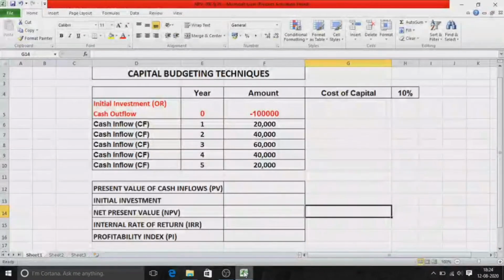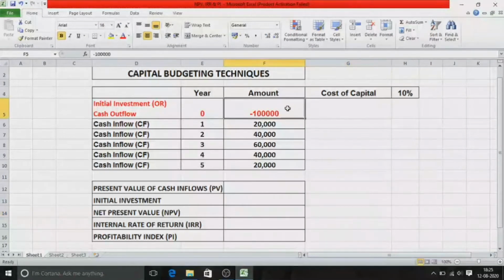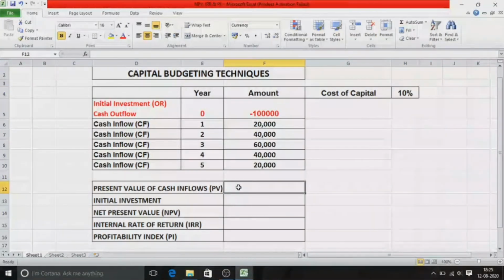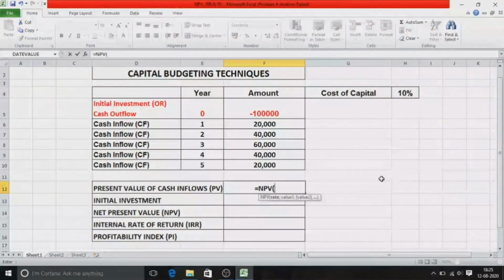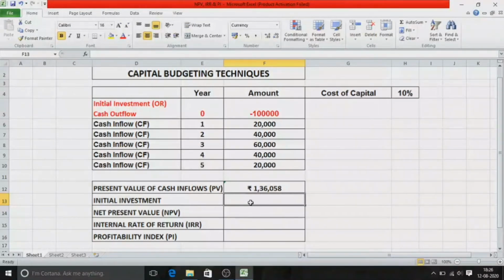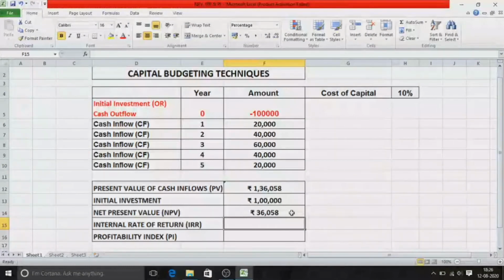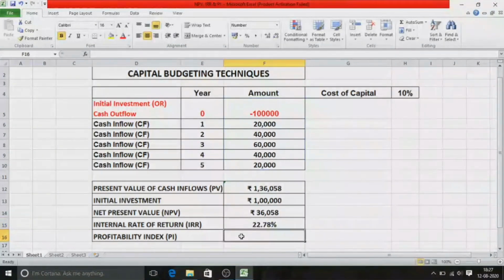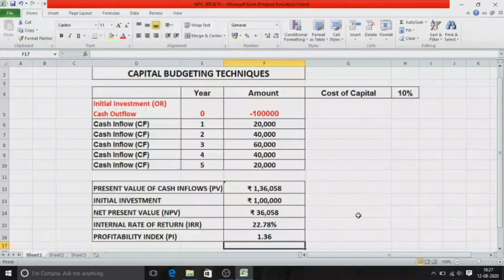NPV, IRR & PI IN EXCEL I Dr Abhishek Maheshwari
This video explains how to calculate NPV, IRR AND PI IN EXCEL.